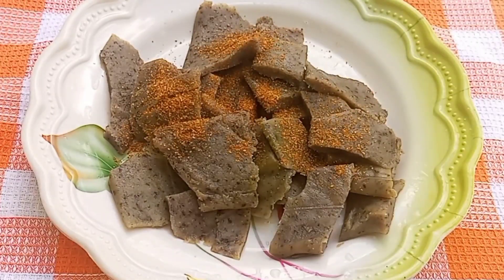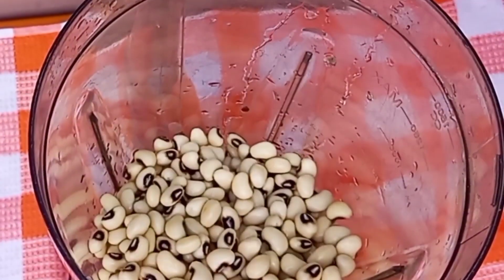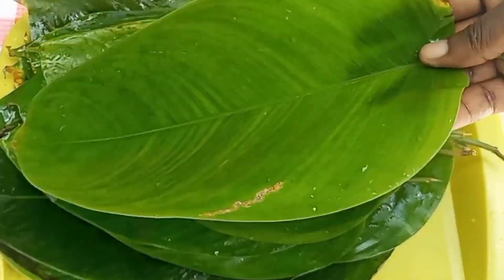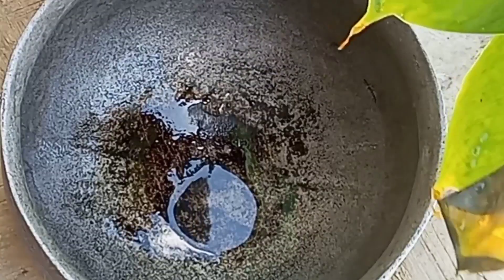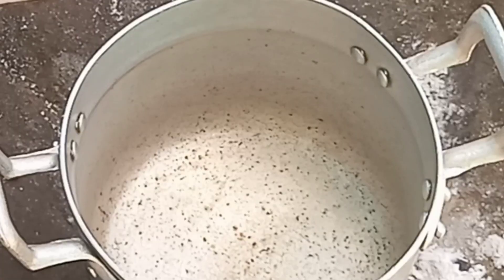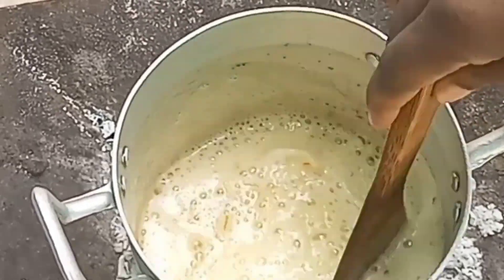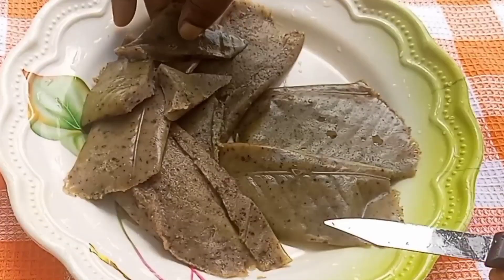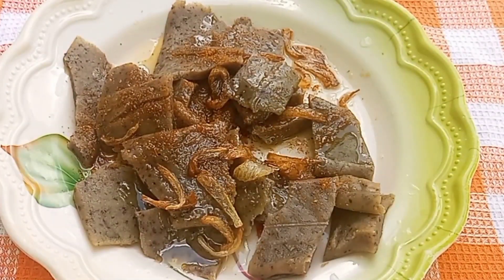SIMPLEST GHANA TUBANI RECIPE NO BEANS FLOUR| Steamed Beans Pudding | NORTHERN GHANA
In this video, I show you how to make tubani, a northern Ghana delicacy without beans flour. The ingredients include the following :
Black-eyed beans
Baking soda/saltpeter
Salt
Shea butter/any oil of preference
Onions
Ground pepper and salt